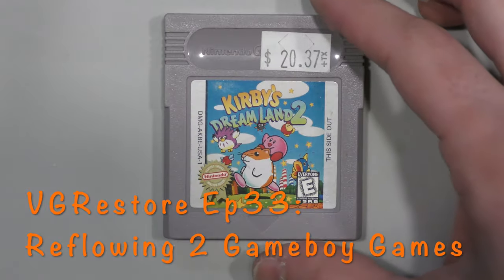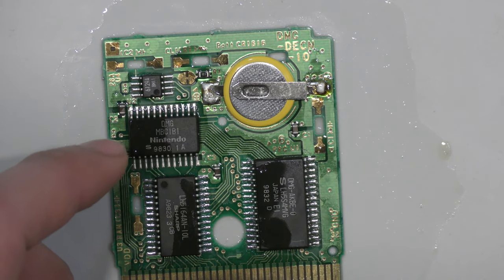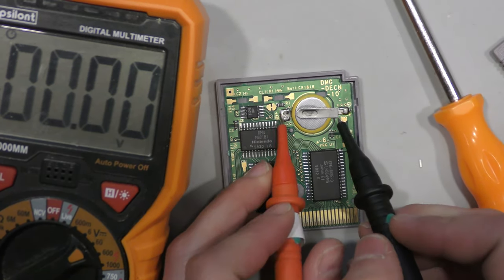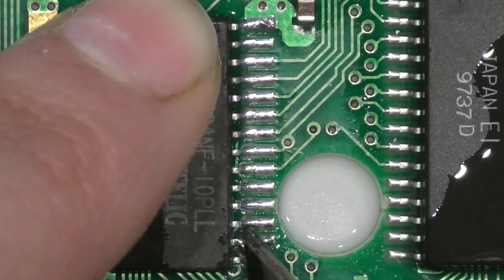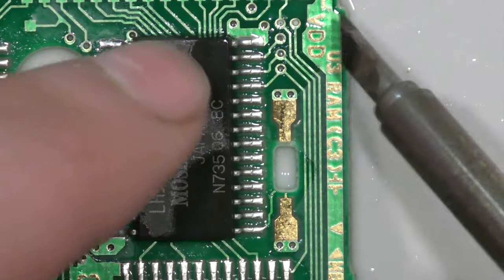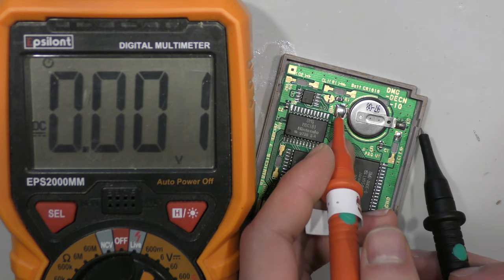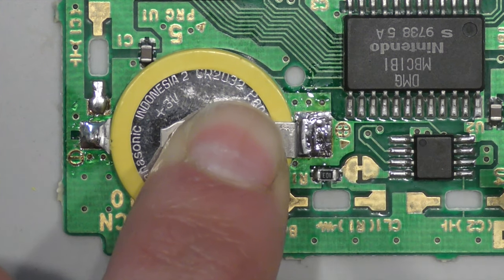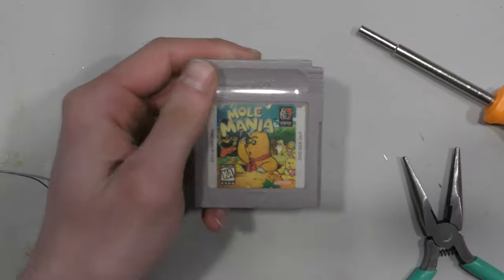VGRestore Ep33: Reflowing 2 Gameboy Games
Fixing two more Gameboy games that freeze at startup.